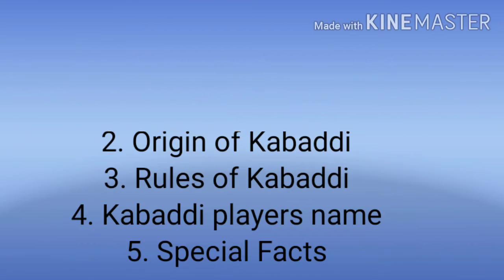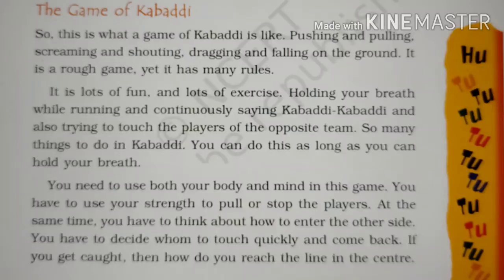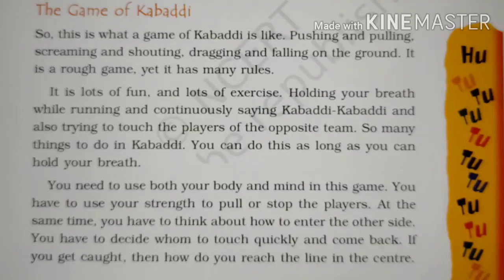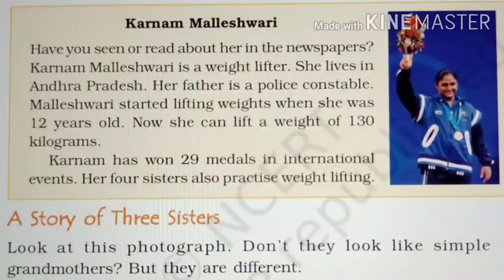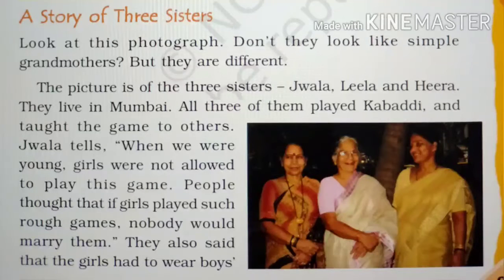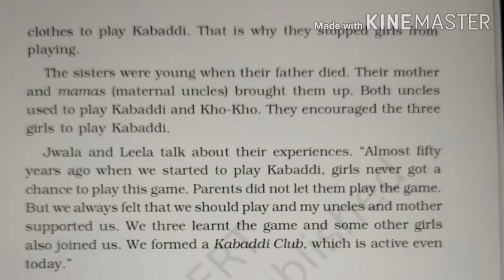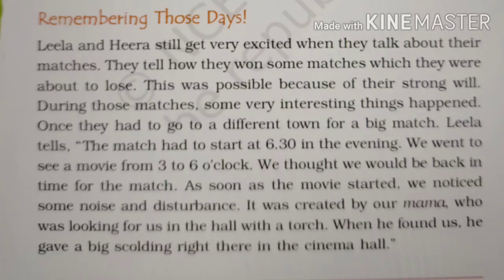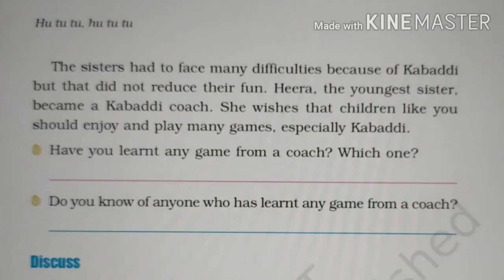Hu Tu Tu, Hu Tu Tu (Part-2) EVS Class-4 By: Tarkeshwar Pandey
Hu Tu Tu, Hu Tu Tu
Part-2
Environmental Studies Class-4